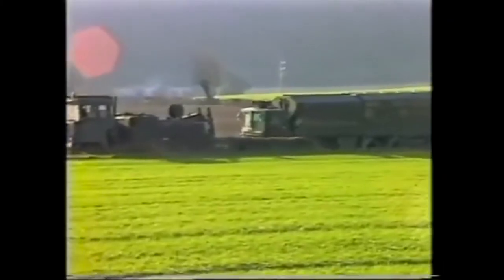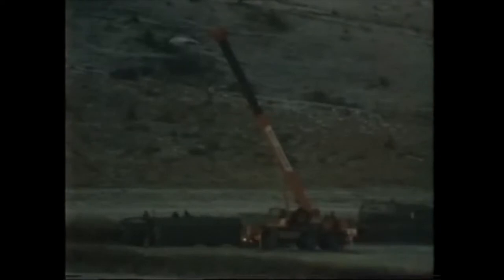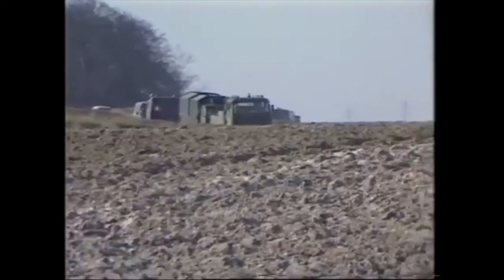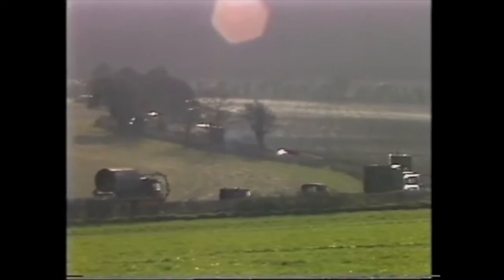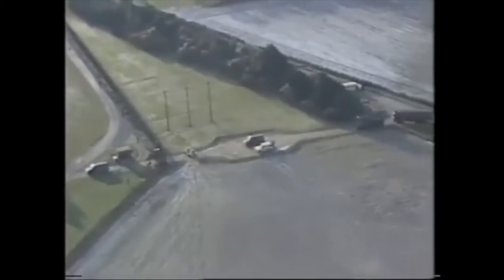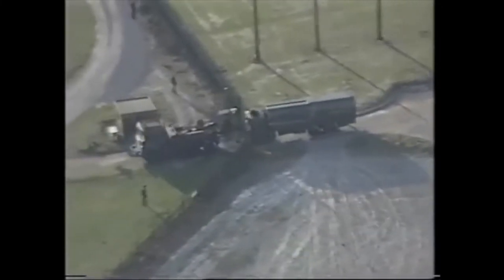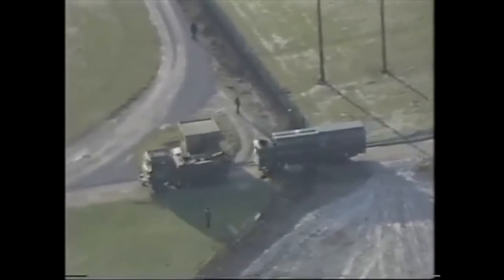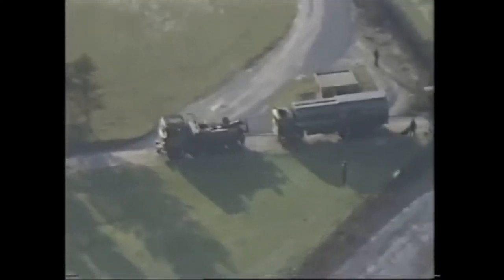RNAD west dean by Drone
RNAD storage depot was used for the inspection, maintenance and repair of munitions. This was carried out in a series of light and heavy traverse laboratories.
One building close to the centre of the site was used for the maintenance of the Paveway III laser-guided bomb (LGB). Paveway was the most successful air-to-ground weapon system employed during the first Gulf War. Over half of all air-to-ground precision guided weapons expended were Paveways. They were used to destroy the full spectrum of targets including aircraft shelters, runways, command bunkers and SCUD missile launchers. Paveway LGB's refurbished at Dean Hill were used by Tornado aircraft from RAF Marham.
Editing Software: Final Cut Pro
Camera Equipment:
Mavic Pro
3-axis gimbal
GoPro 3
Akaso 4k
Samsung Galaxy Gear 360